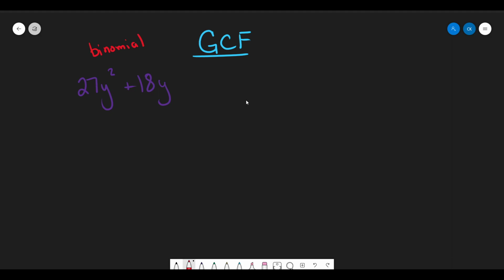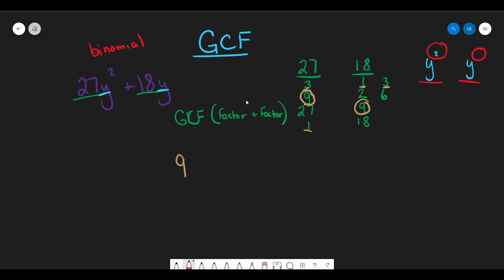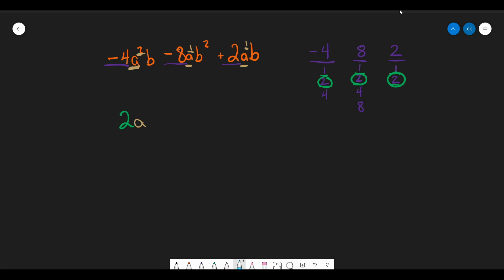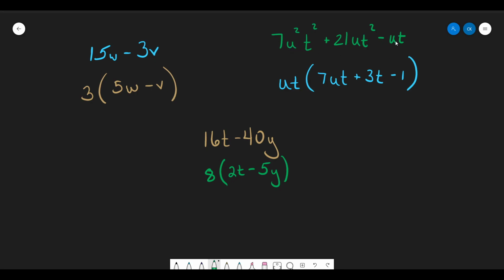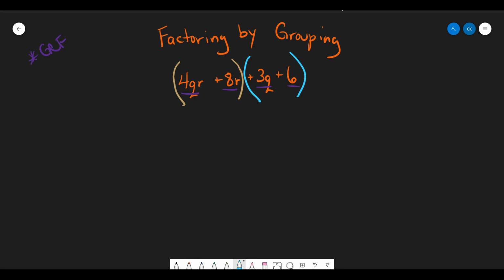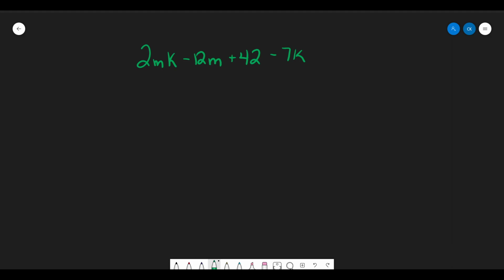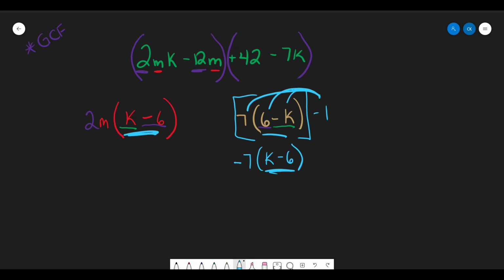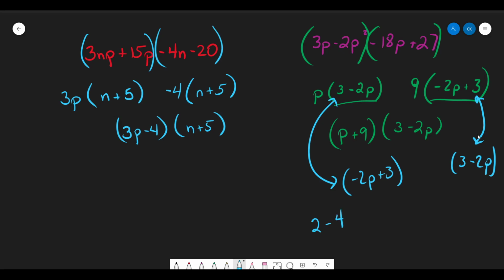Factoring by GCF and by Grouping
You will learn how to factor a polynomial by using the GCF method and how to factor a 4-termed polynomial by the grouping method